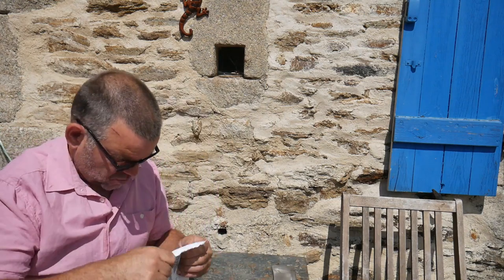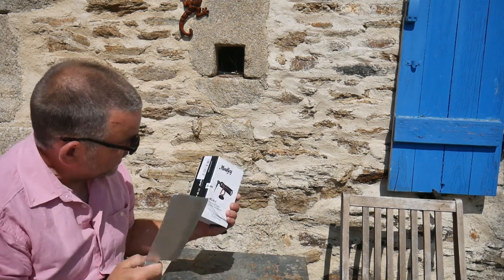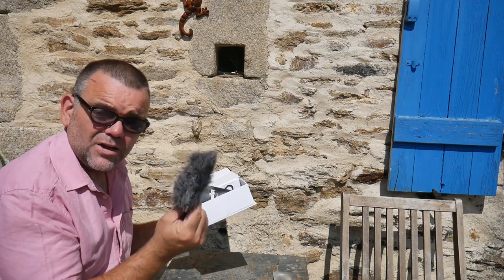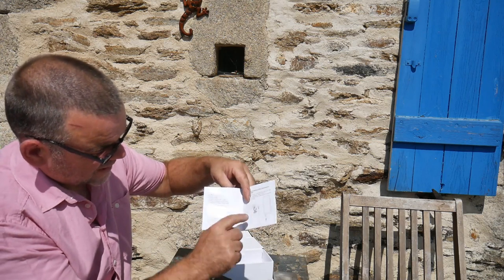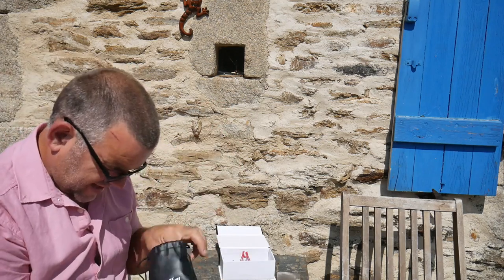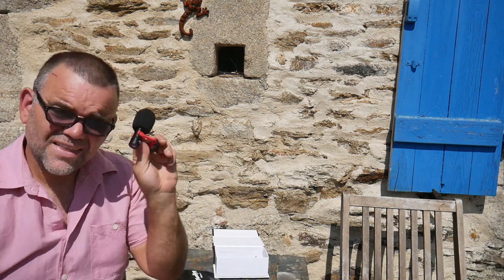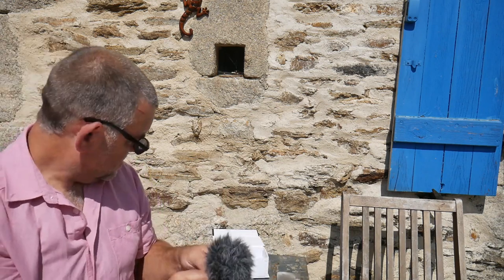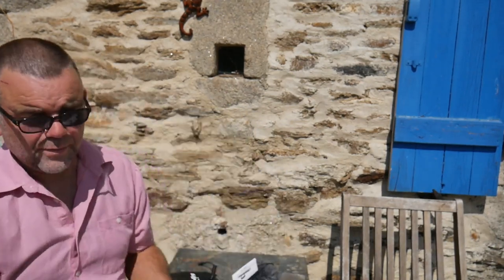Unboxing The Rode Video Micro Alternative for half the price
Unboxing - Rode Video Micro Alternative for half the price.

Moukey MCm-1
Rode Video Micro

Moukey MCm-1
Rode Video Micro

We appologise for the poor camera framing in this video xx